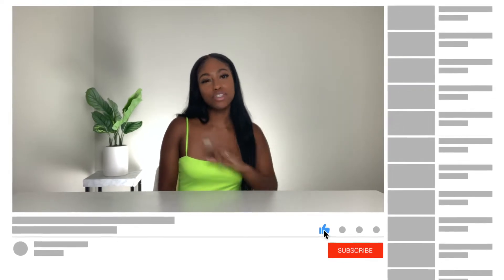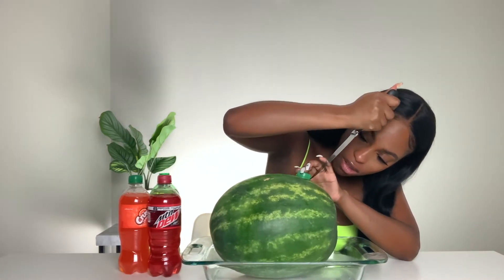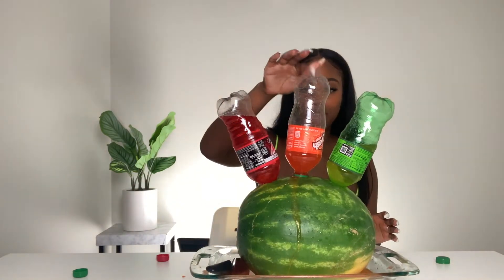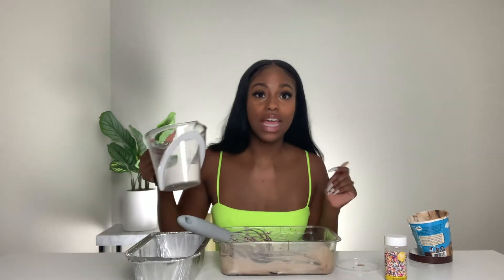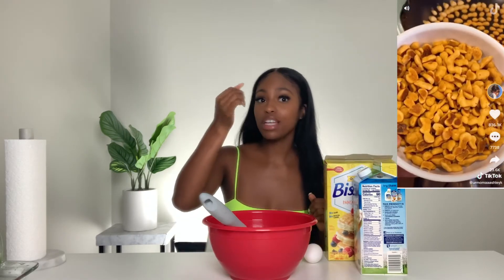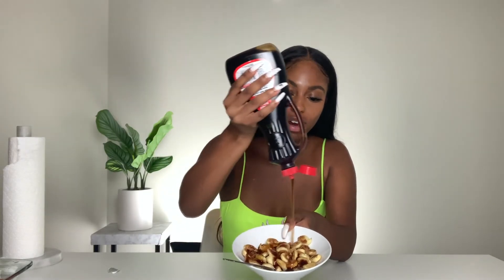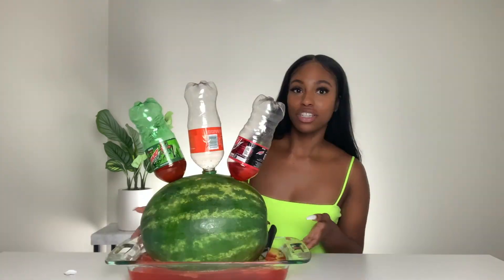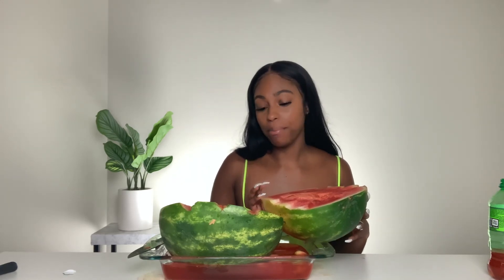I TESTED VIRAL TIK TOK RECIPES! (part 2) | *they're actually good?!* | tik tok food hacks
welcome back to my channel! todays video will be a part 2 of testing viral tiktok recipes. these tik tok recipes were really fun to do. i hope you guys enjoy! let me know down below if you tried any of the tik tok recipes! be sure to comment, like and subscribe!